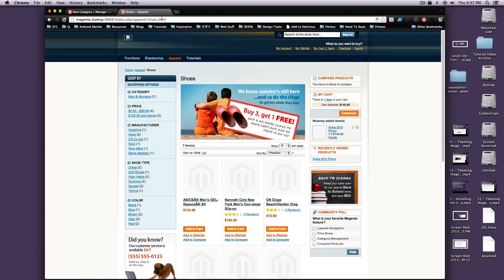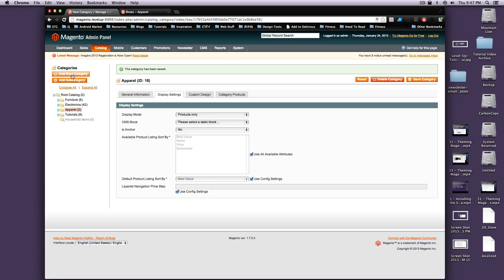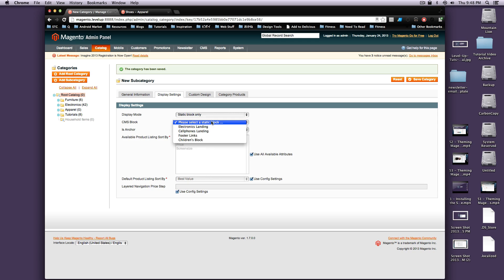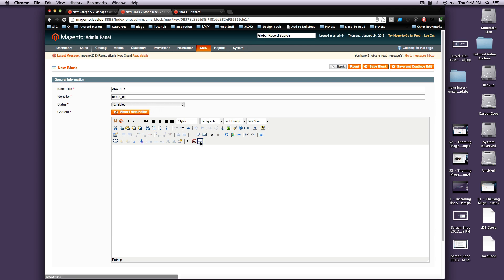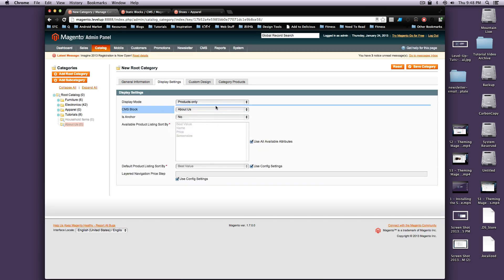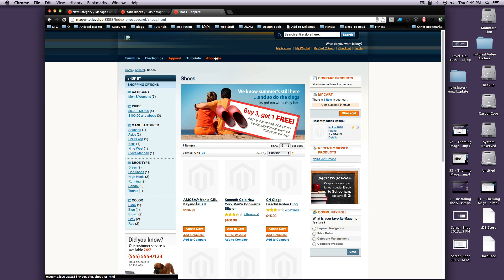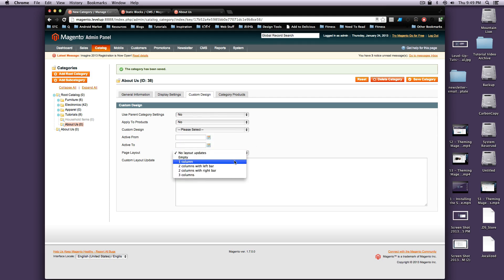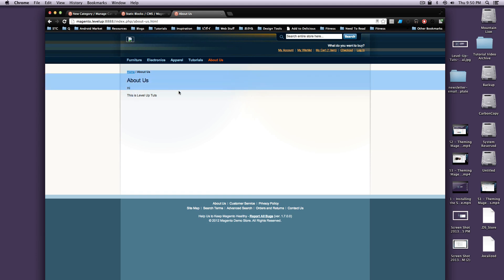Magento Community Tutorials #35 - Adding A Static Page To The Main Navigation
The 35th tutorial for Magento Commerce Community Edition. This tutorial shows you how to create static pages that can be added to the main navigation of your site.